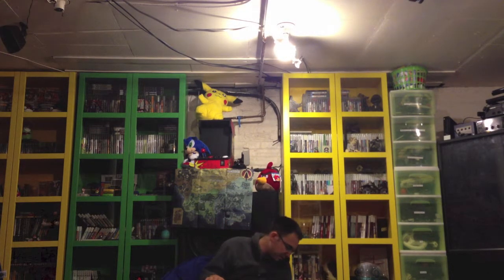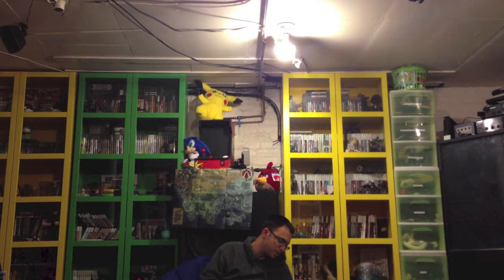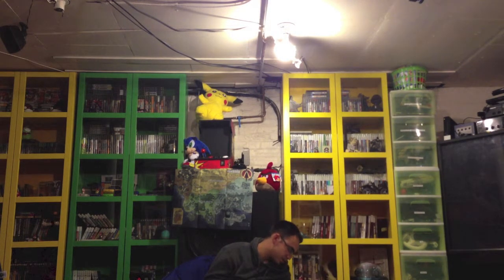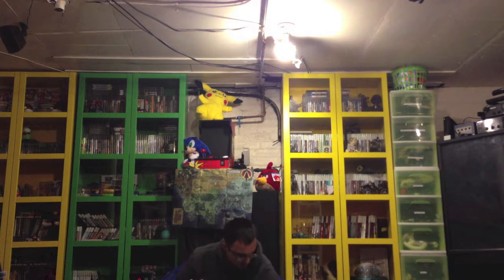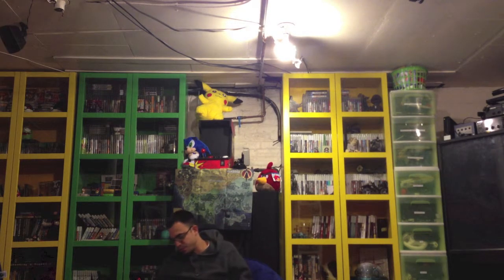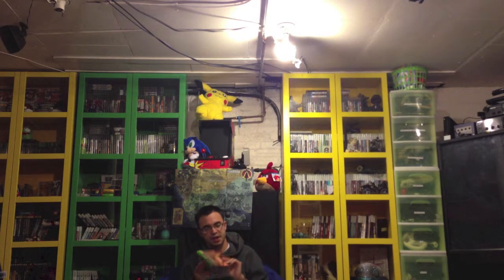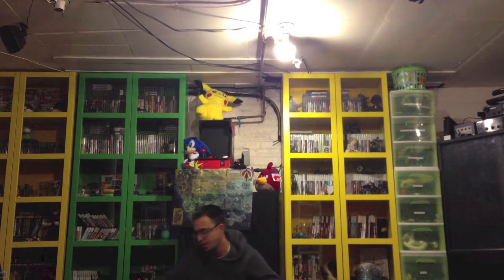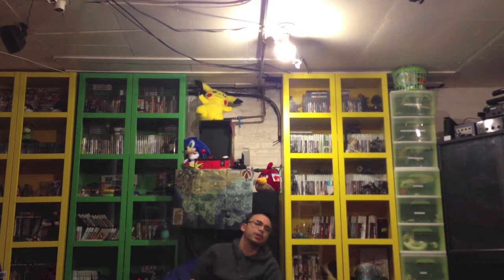Gaming Collection Update Garage Sale Finds + New Game Store + more 10/10/12